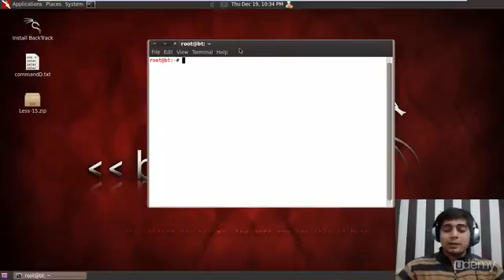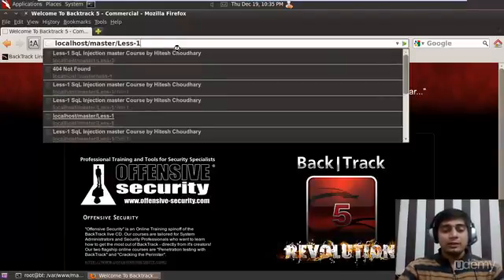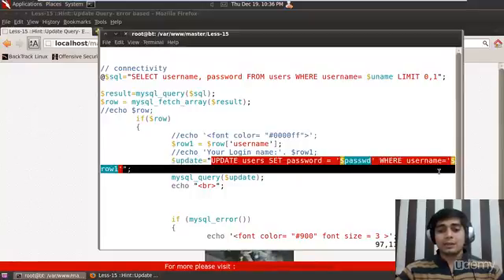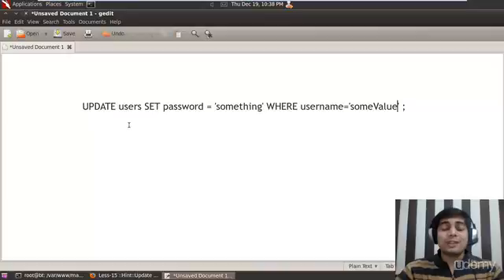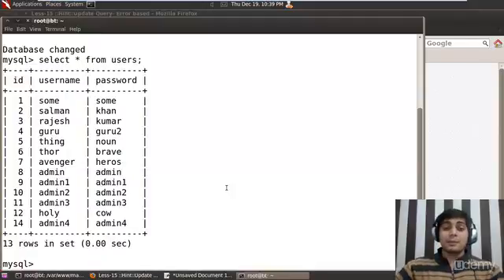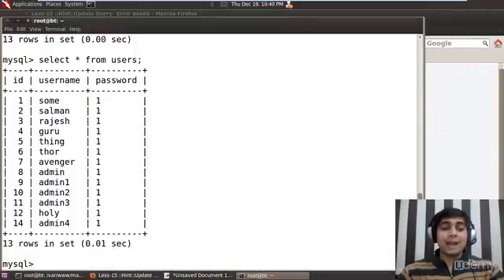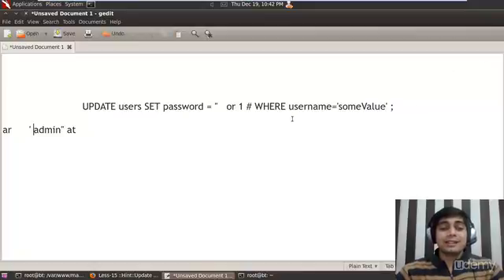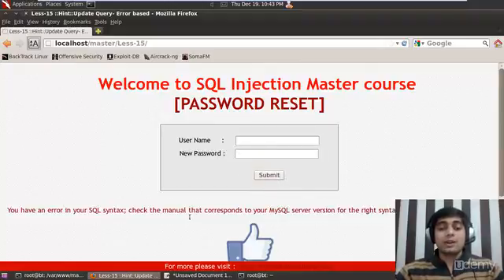Lecture 31 stripslashes and update query attack at challenge solution 15